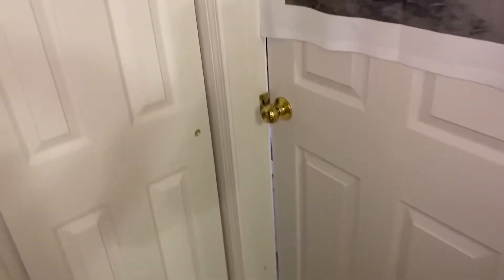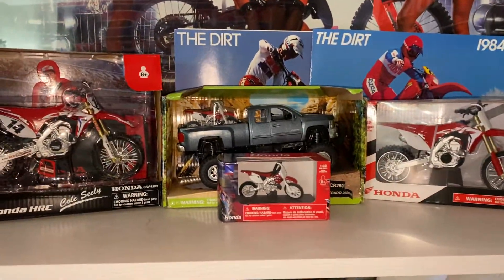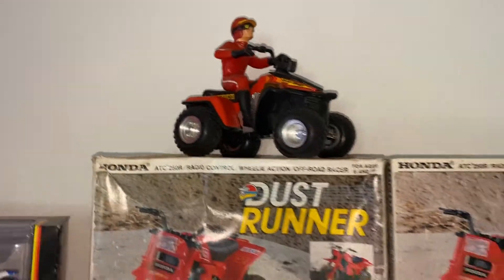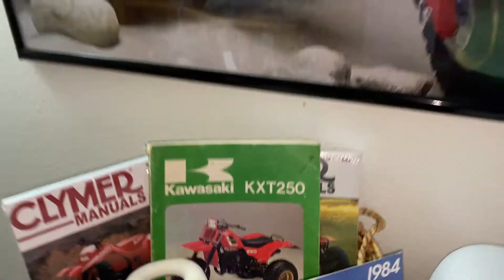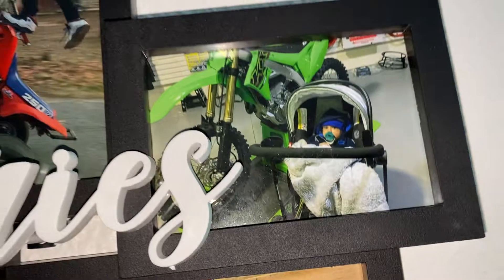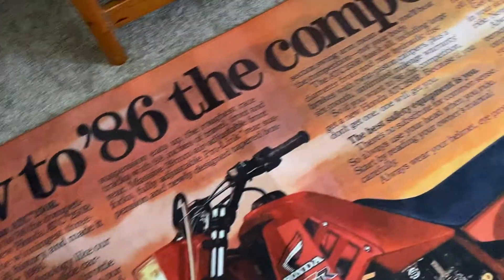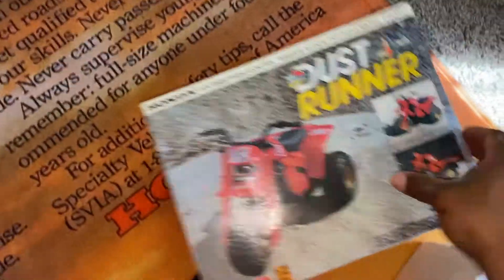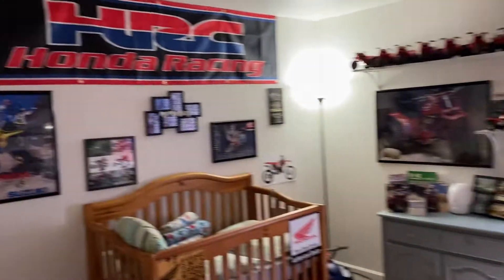Zions Vintage Room Theme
Decided to do a different kind of project. A room theme I’ve never seen before. Hopefully one day my son will catch onto it and live with it throughout life as well. This is our son Zions room I’ve put together for the past couple of months. Filled with lots of vintage and several custom goods to make it stun.